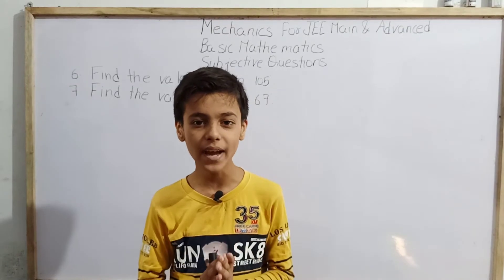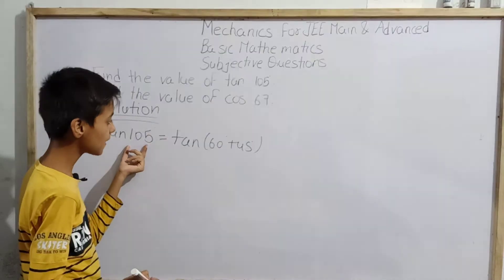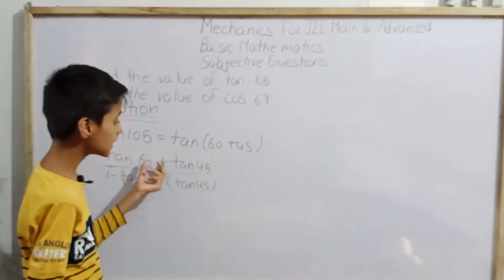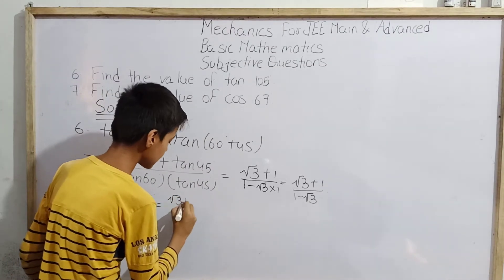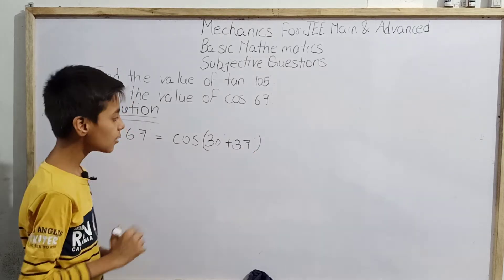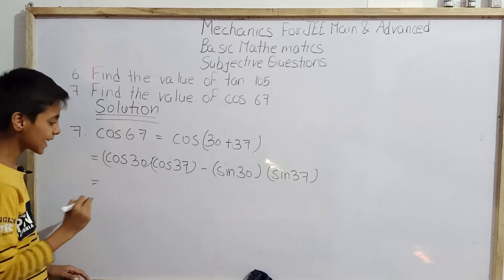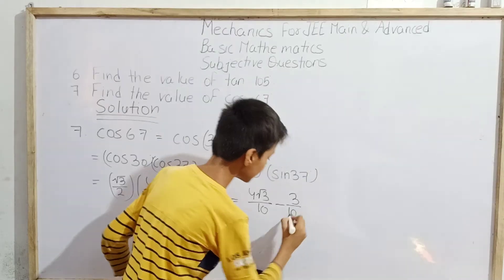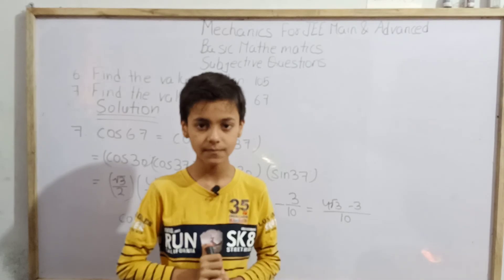Mechanic's basic mathematics q6,7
Hello students today you are going to study Mechanic's volume 1st basic mathematics Question no.6and 7 with Sarim Khan a ten year old village boy